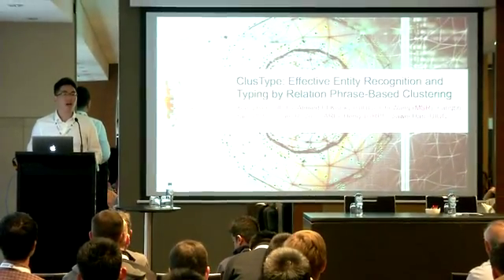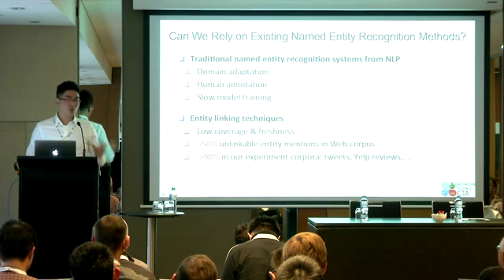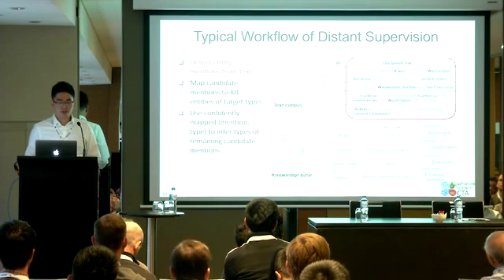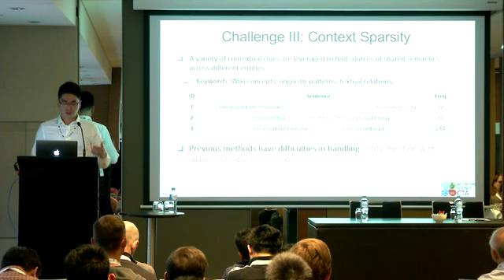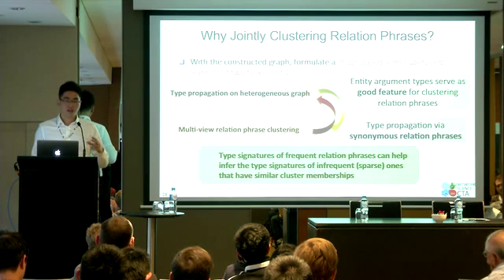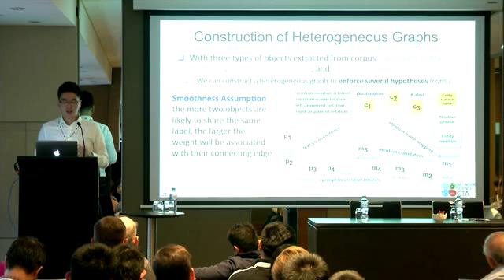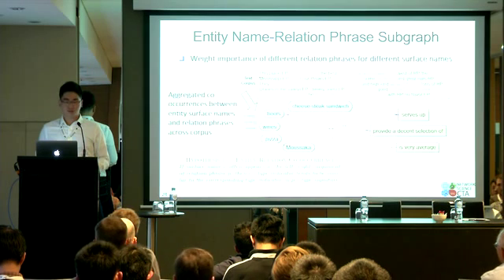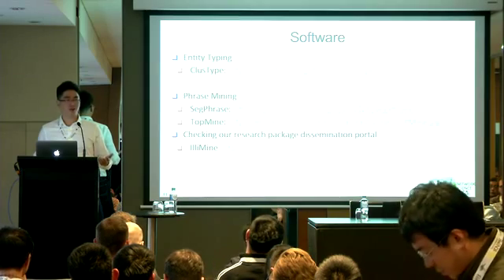ClusType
Authors:  Xiang Ren, Ahmed El-Kishky, Chi Wang, Fangbo Tao, Clare R. Voss, Jiawei Han

Abstract:

Entity recognition is an important but challenging research problem. In reality, many text collections are from specific, dynamic, or emerging domains, which poses significant new challenges for entity recognition with increase in name ambiguity and context sparsity, requiring entity detection without domain restriction. In this paper, we investigate entity recognition (ER) with distant-supervision and propose a novel relation phrase-based ER framework, called ClusType, that runs data-driven phrase mining to generate entity mention candidates and relation phrases, and enforces the principle that relation phrases should be softly clustered when propagating type information between their argument entities. Then we predict the type of each entity mention based on the type signatures of its co-occurring relation phrases and the type indicators of its surface name, as computed over the corpus. Specifically, we formulate a joint optimization problem for two tasks, type propagation with relation phrases and multi-view relation phrase clustering. Our experiments on multiple genres---news, Yelp reviews and tweets---demonstrate the effectiveness and robustness of ClusType, with an average of 37% improvement in F1 score over the best compared method.